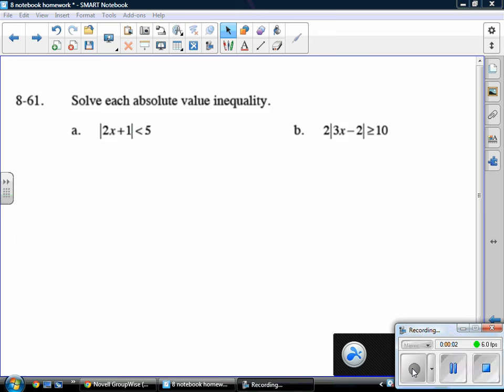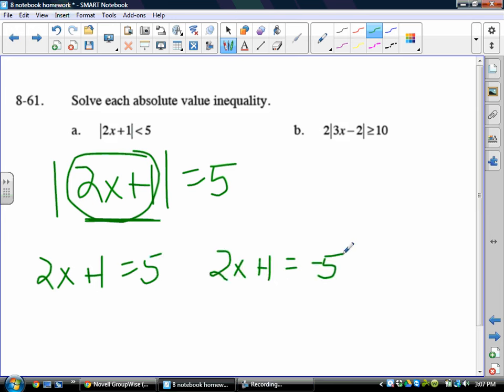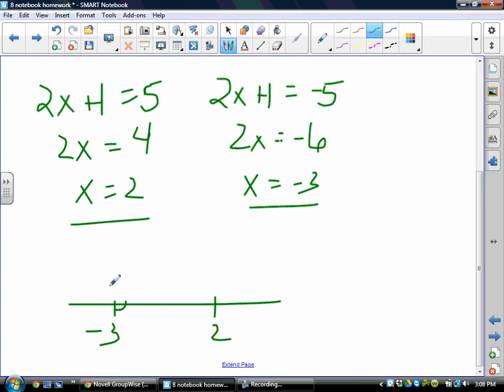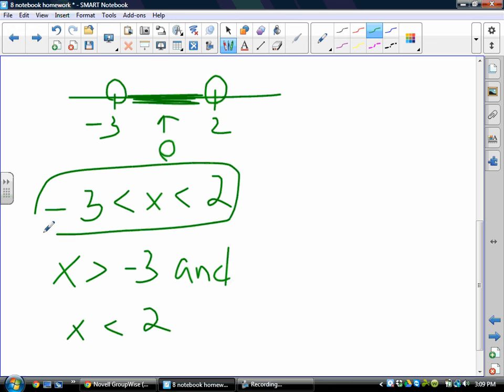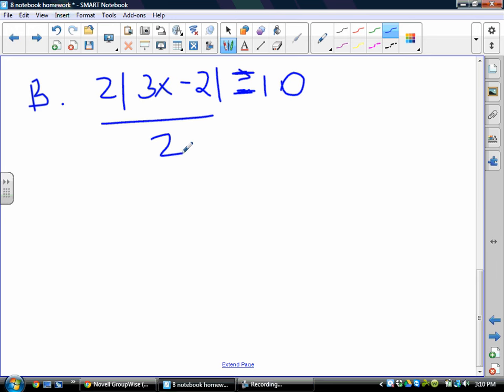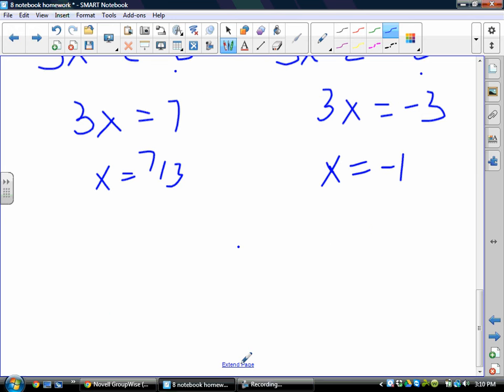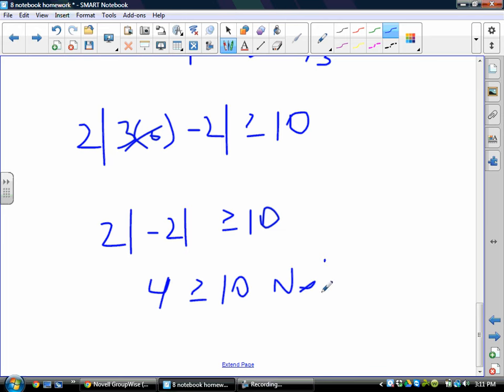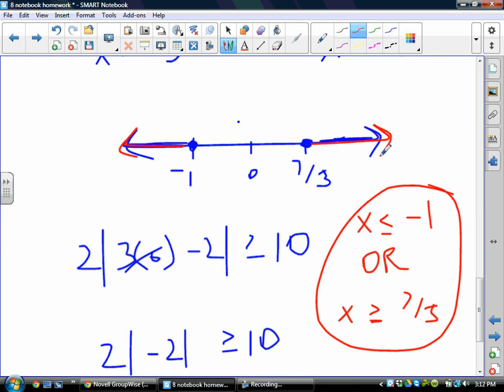Problem 8 61